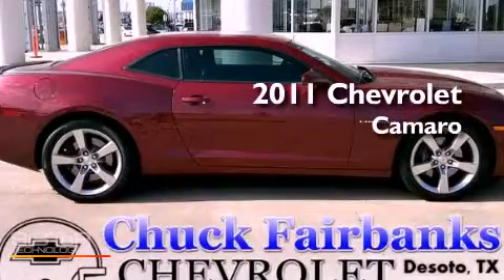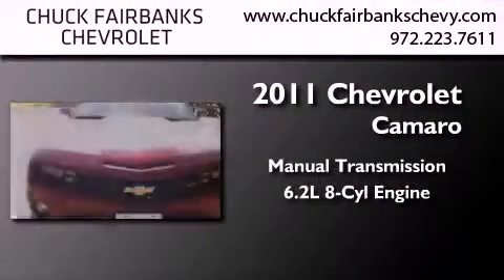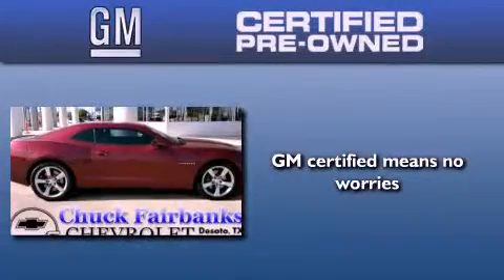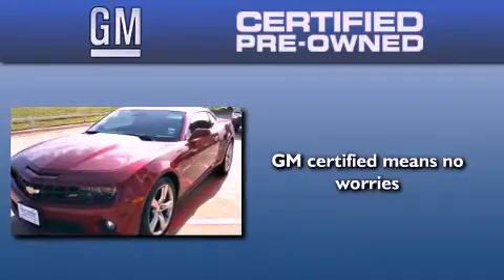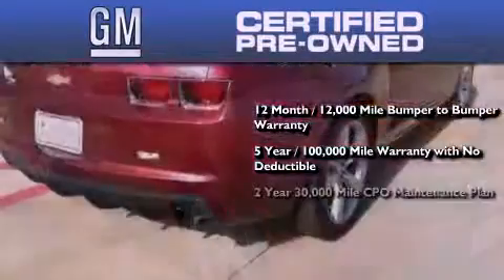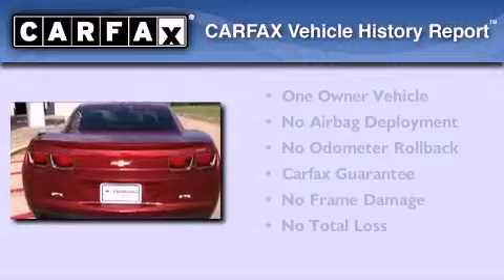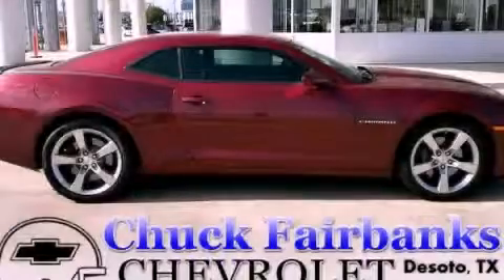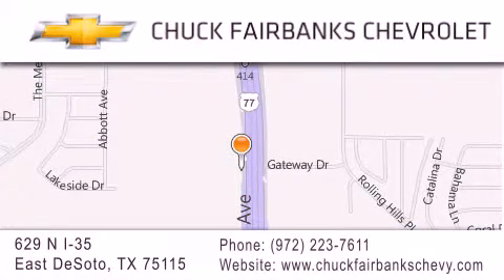2011 Chevrolet Camaro DeSoto TX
Year : 2011
 Make : Chevrolet
 Model : Camaro
 Engine : 6.2L V8 SFI
 Trans . : Manual
 Exterior : Burgundy
 Miles : 9,316
 Interior : Black
 Stock : B9131207U

 629 N. I-35 East

 2011 Chevrolet Camaro DeSoto TX